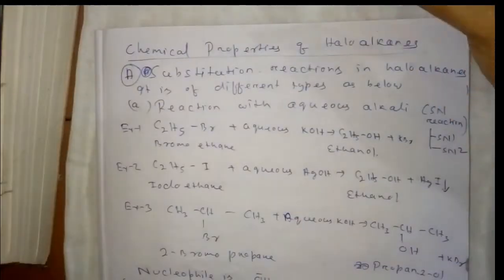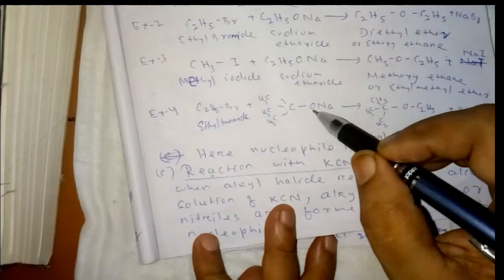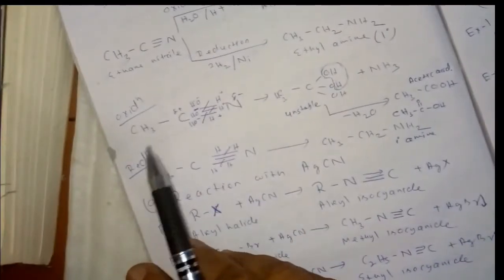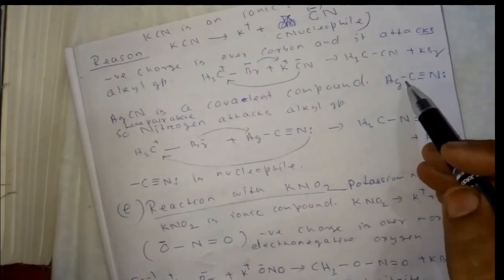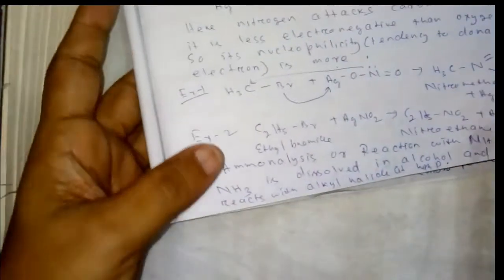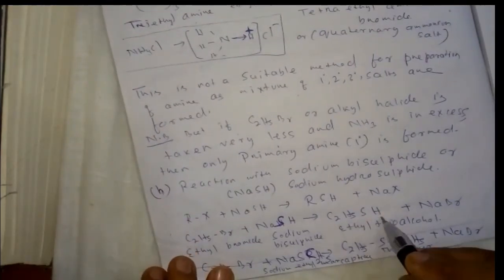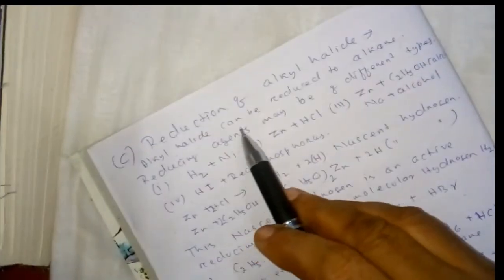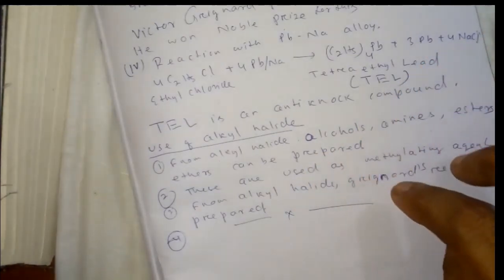Organic Chemistry Lect. 02